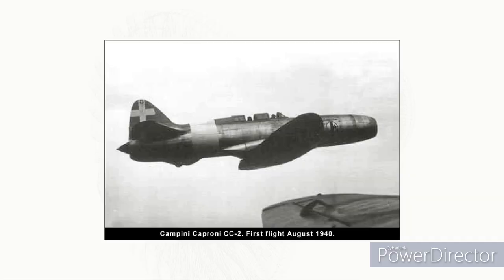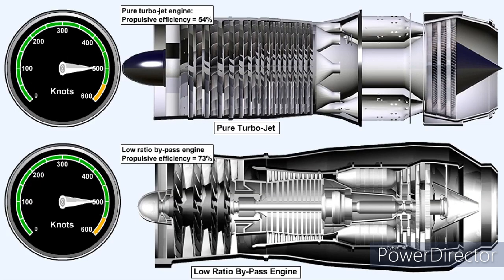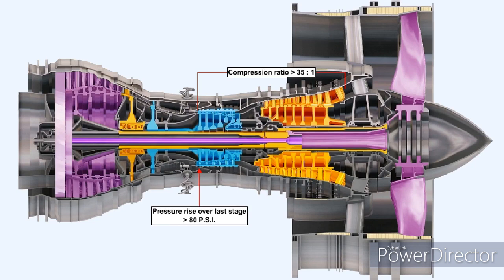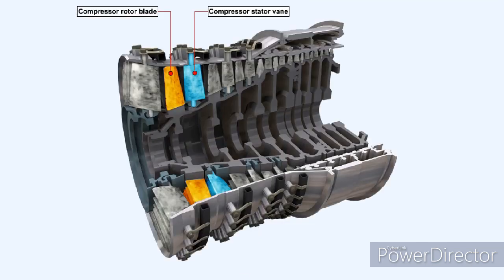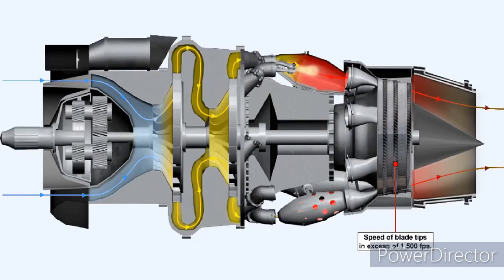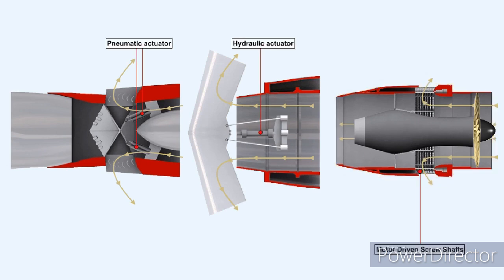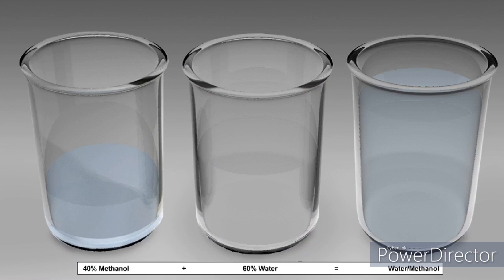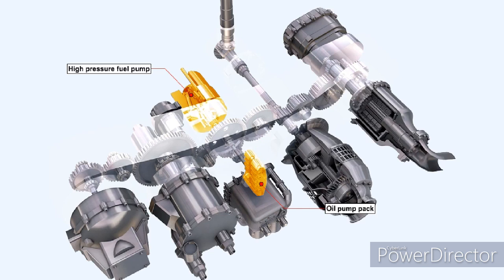ATPL Gas Turbine Engines Full Course Part 1🌦️ | Complete Ground School Training for Student Pilots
🛬 **ATPL Engines – Gas Turbine Engines: Part 1**
This first part of the Gas Turbine Engines series introduces the fundamentals of turbine engine operation, design, and performance — essential knowledge for any ATPL student or professional pilot.

✔️ Principles of gas turbine operation
✔️ Main engine components and their functions
✔️ Air intake and compression systems
✔️ Combustion chambers and fuel delivery
✔️ Turbine and exhaust sections
✔️ Basic performance considerations

🎓 **Perfect for:**
• ATPL and CPL students starting the Engines module
• Flight instructors and ground school trainers
• Cadet pilots building technical understanding
• Aviation enthusiasts wanting to learn turbine basics

📚 This section builds the foundation for understanding jet engine technology, setting you up for the next parts on advanced systems, performance, and operational aspects.